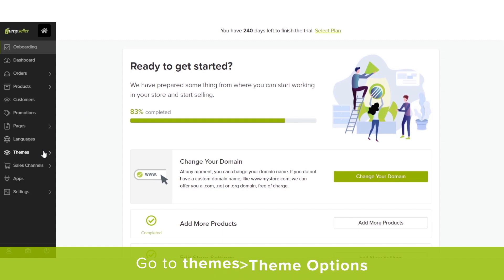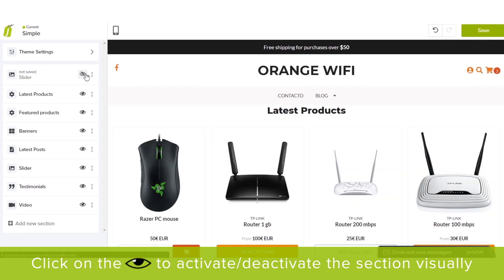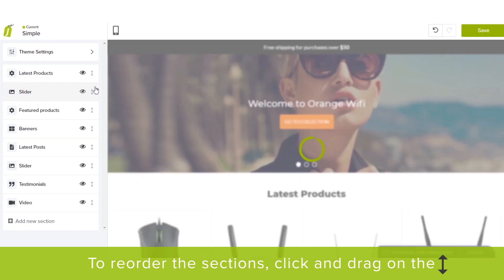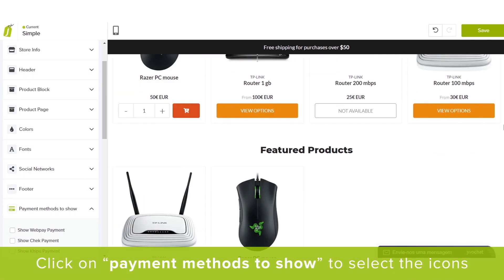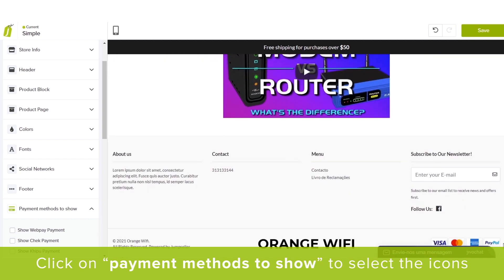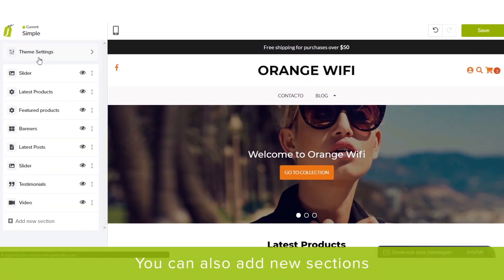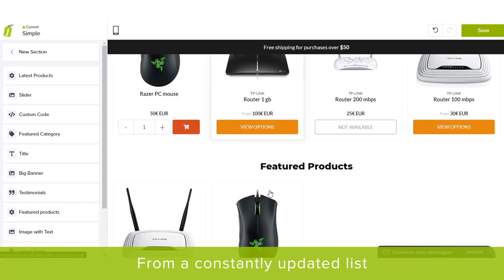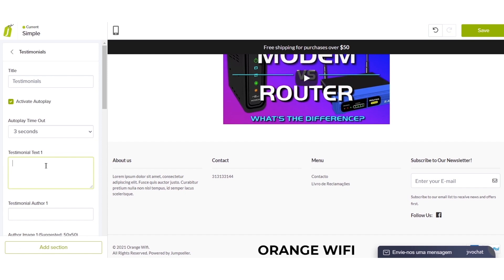Using the Visual Editor for your Website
With the Jumpseller Visual Editor, it is easy to adjust your website and preview the changes in real-time. In this video, we take you through a tour of the Visual Editor and show how to perform basic changes.